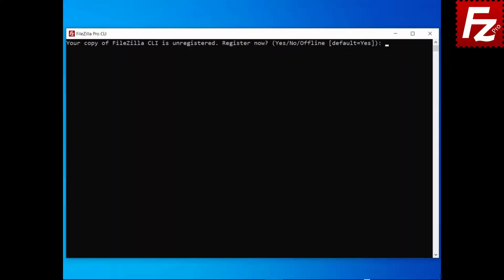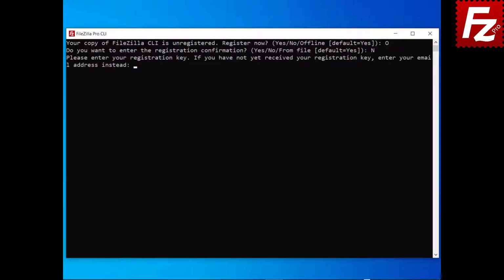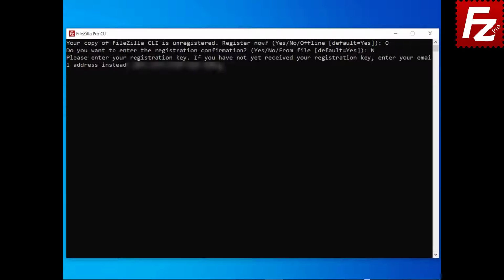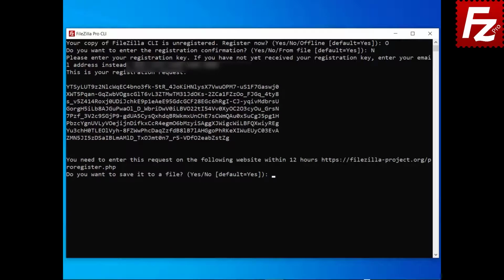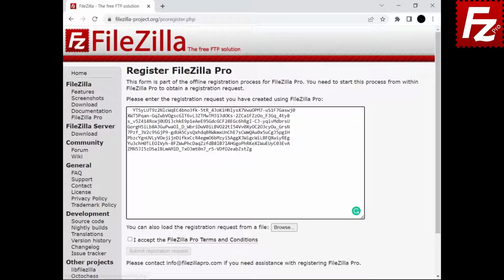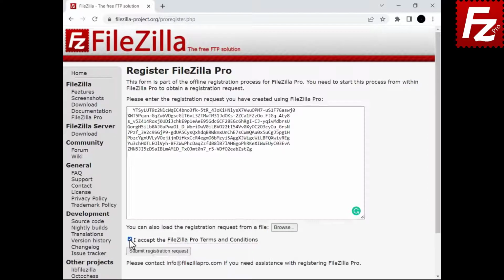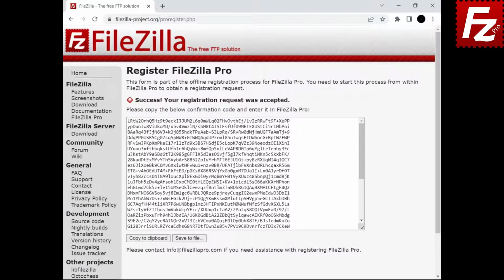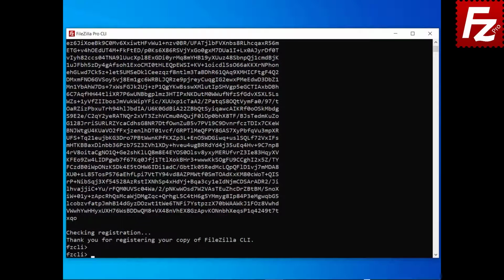How to Register FileZilla Pro CLI Offline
In this tutorial you will learn how to register offline your copy of FileZilla Pro CLI.

If you’re behind a corporate firewall that doesn’t allow FileZilla Pro CLI to register or you need to register your copy without internet access, you might need to register offline.